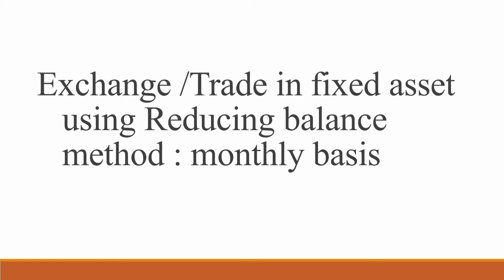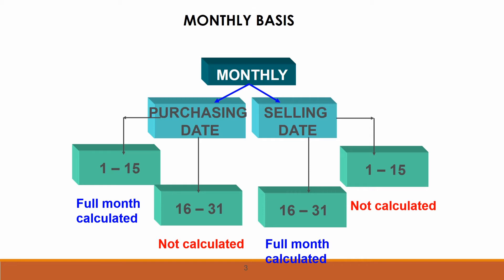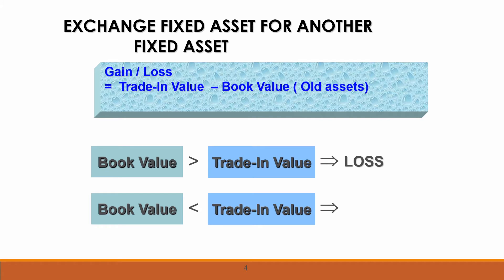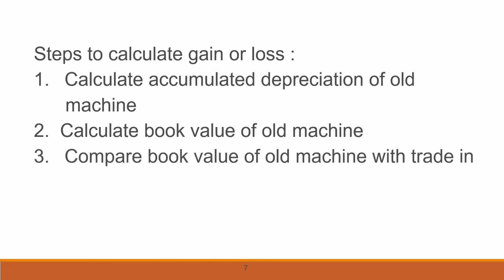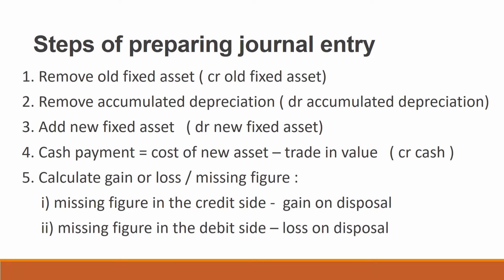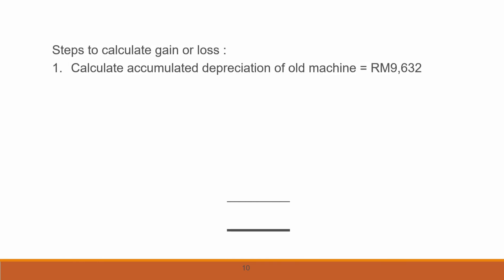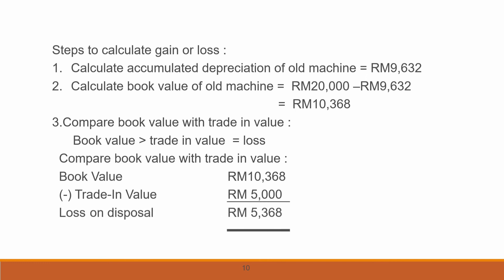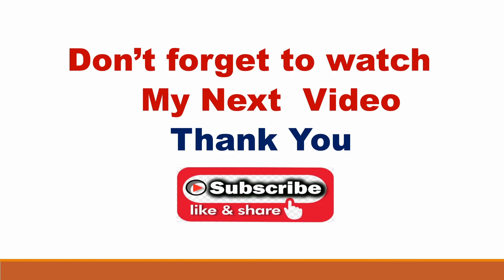Exchange fixed Asset using Reducing Balance Method : Monthly Basis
Reducing balance method :
Depreciation expense = Net book value X % rate of depreciation
Net book value = Cost - accumulated depreciation

Steps of Calculating gain or loss on disposal when exchange /trade in fixed asset :
1. Calculate accumulated depreciation of old fixed asset
2. Calculate book value of old fixed asset
    = cost - accumulated depreciation
3. compare trade in value with book value of old fixed asset
   i) if Trade in value is bigger than book value = gain on disposal
  ii) if book value is bigger than trade in value = loss on disposal
Based on monthly basis, depreciation recorded in the month of purchase and no depreciation in the month of disposal